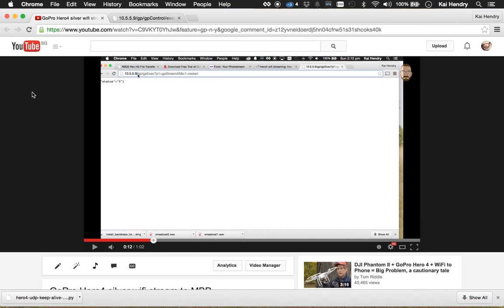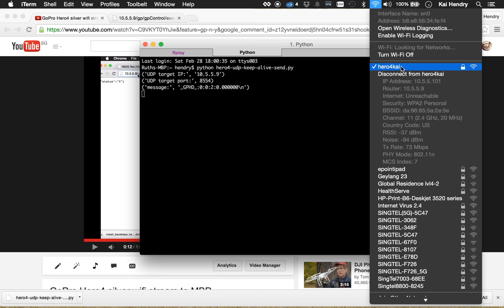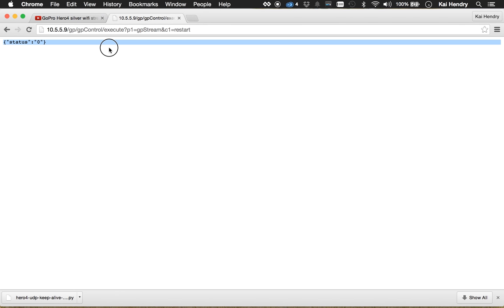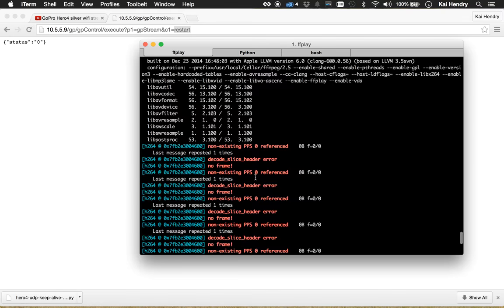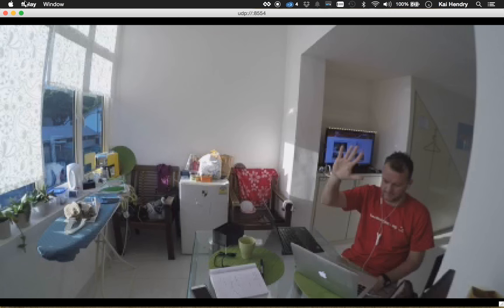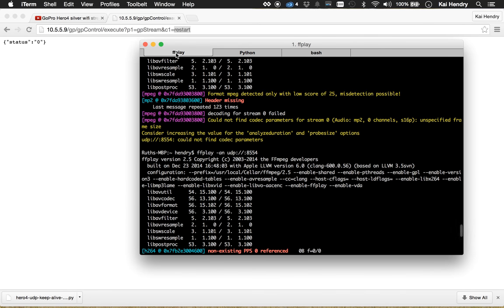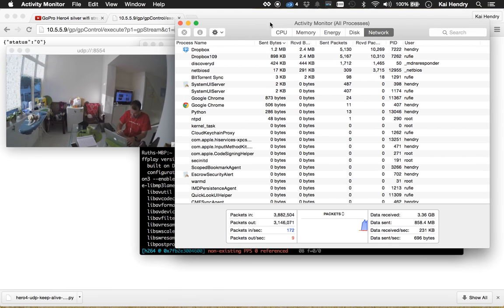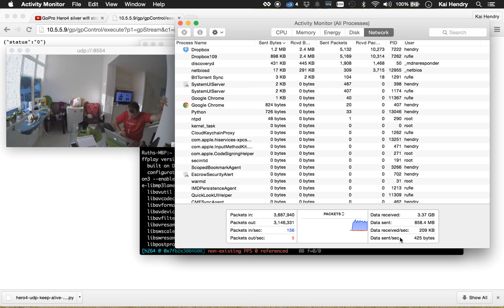GoPro Hero 4 Silver wifi streaming to MacOSX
1. Connect to wifi
2. brew install ffmpeg --with-ffplay
5. ffplay -an udp://:8554

Issues remaining: Low resolution